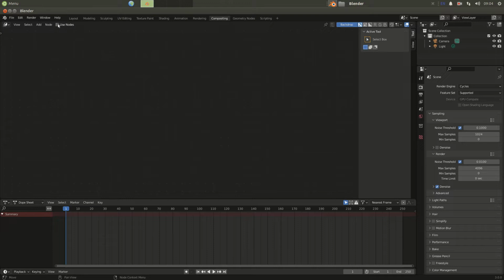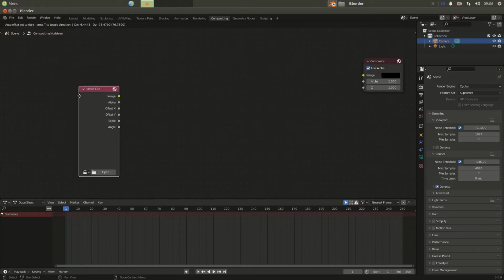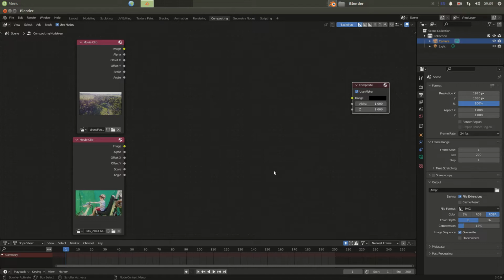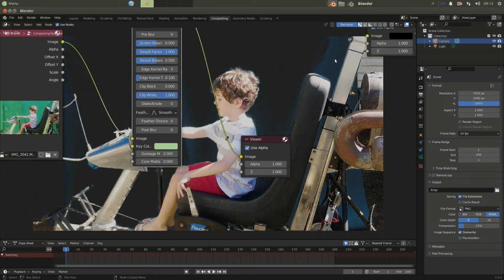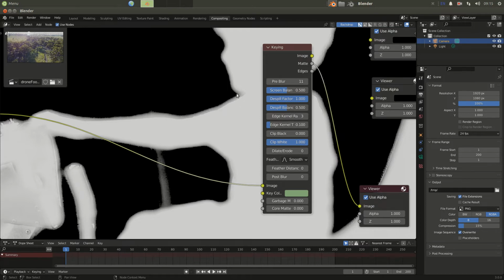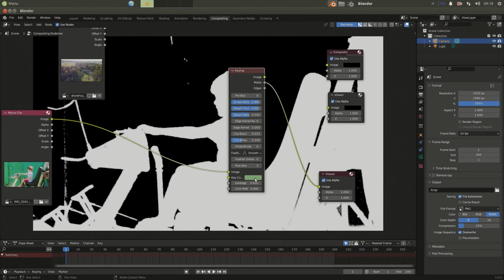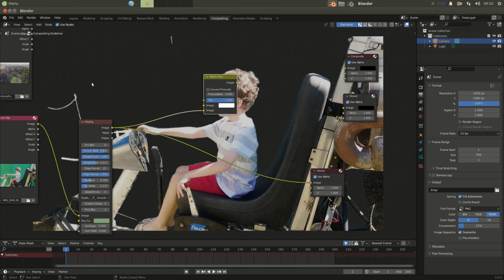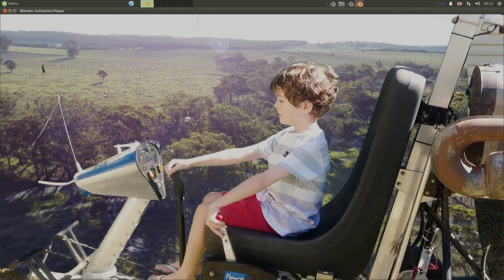Blender Green Screen Tutorial 1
9DIG:  In this tutorial the students will learn to take a very dodgy Green Screen footage of my son when younger.  This has been deliberately chosen as it is a particularly bad green screen set up so highlights how to overcome issues.  The second of these tutorials will demonstrate use of masks.